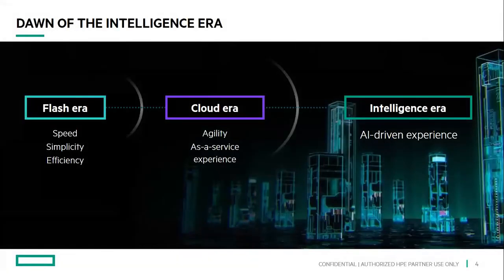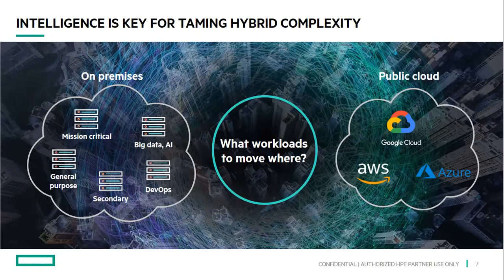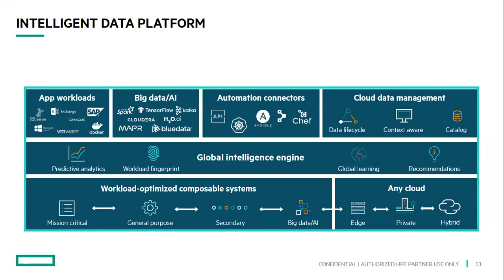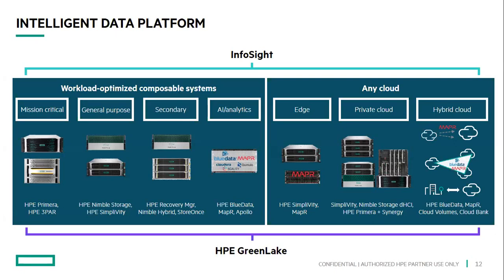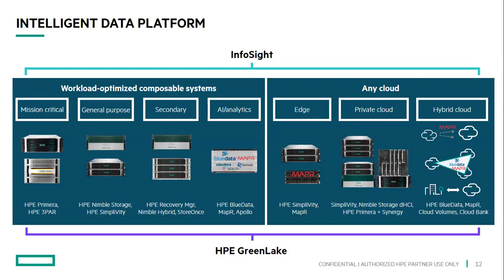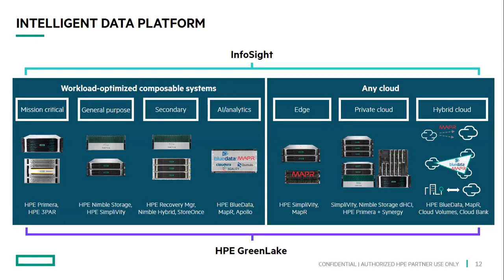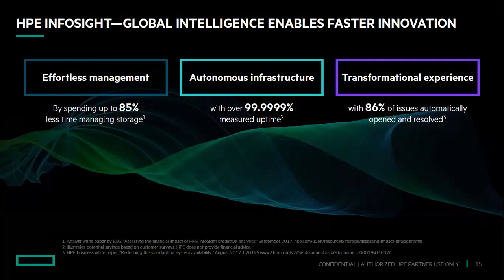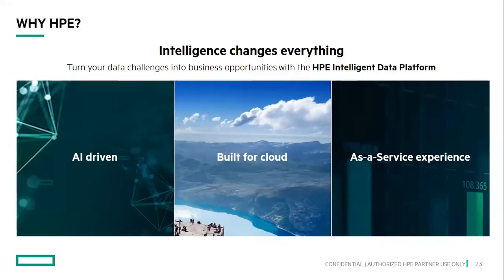Redington webinar Accelerating your business outcomes with HPE - 17th March 2021